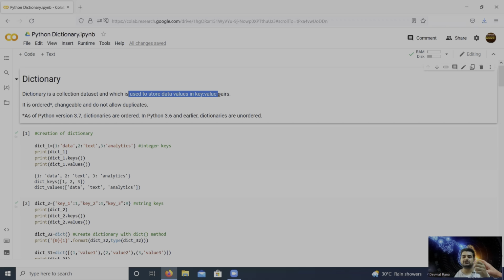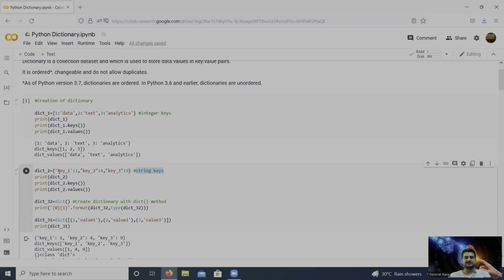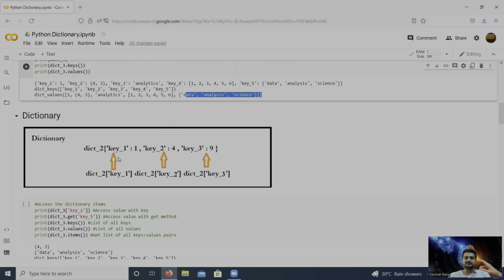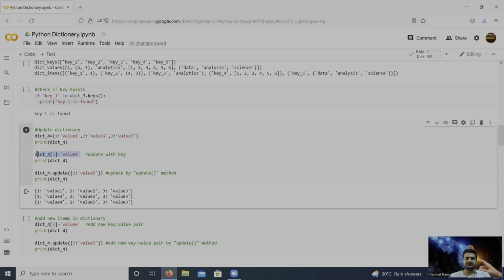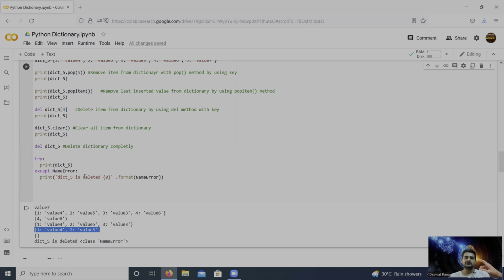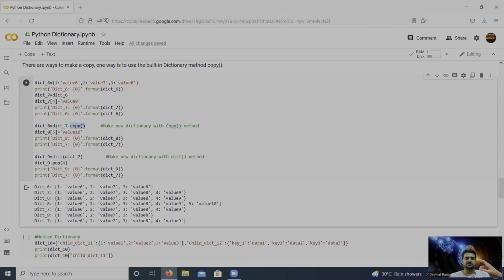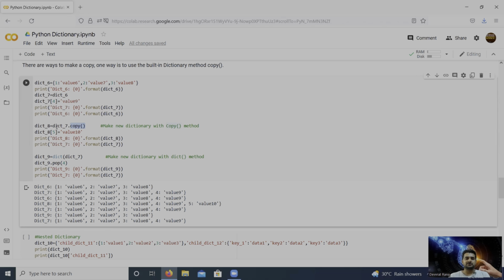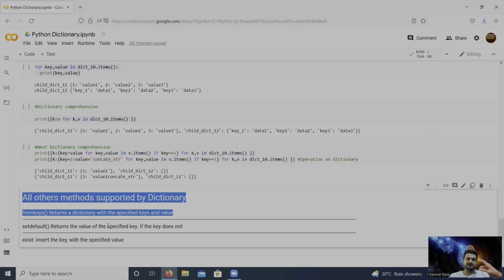Tutorial 7: Python Dictionary and Dictionary Comprehension for Beginners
Hey everyone, Welcome Python course for beginners. In this class I have explained dictionary data structure. how to create dictionary with key value and  dictionary comprehension in python
I explained dictionary  all operations and methods in details. So that, anyone can learn this basic concept easily.
 In this phase: I have prepared google colab  notebook. So that, anyone can try this all coding on  their end by access this colab notebook.